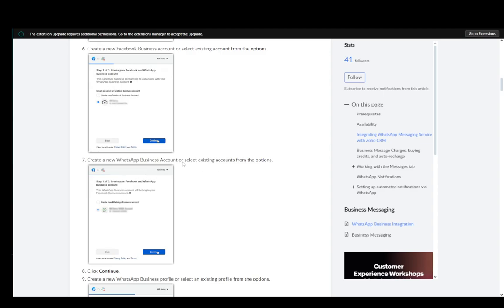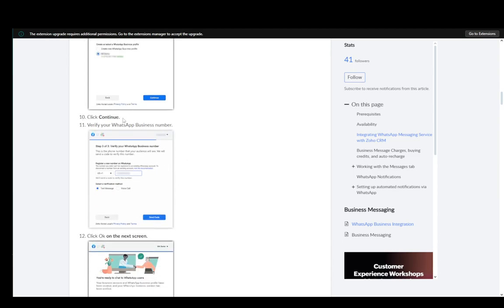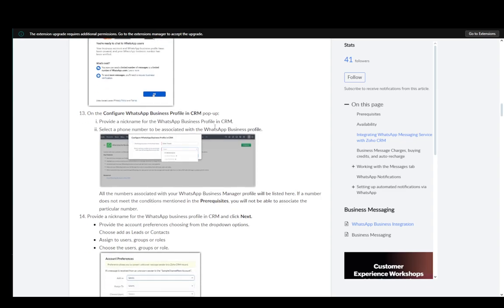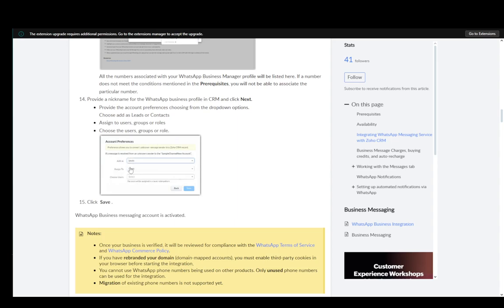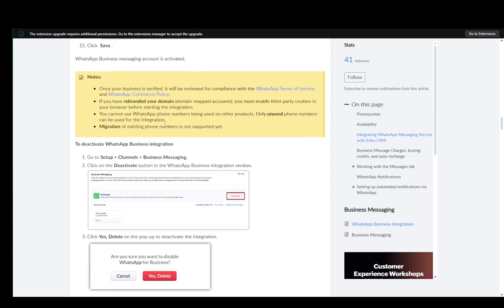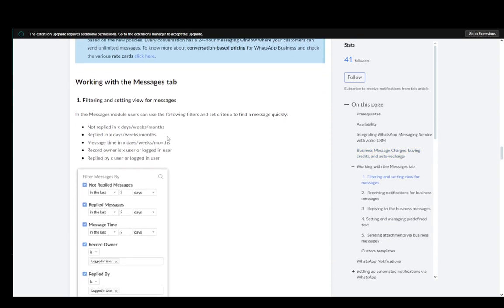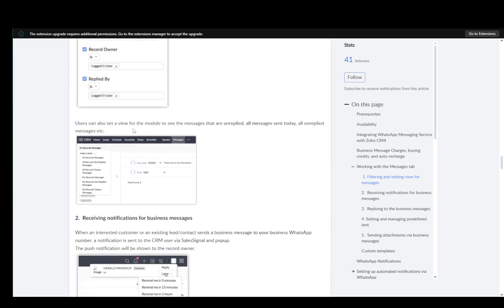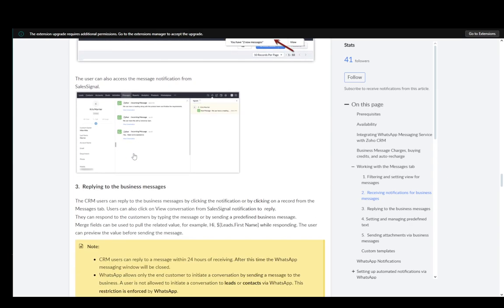How To Send WhatsApp Message From Zoho CRM Tutorial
Today we talk about send whatsapp message from zoho crm,zoho crm whatsapp,zoho whatsapp integration,zoho crm whatsapp integration,whatsapp integration,whatsapp zoho integration